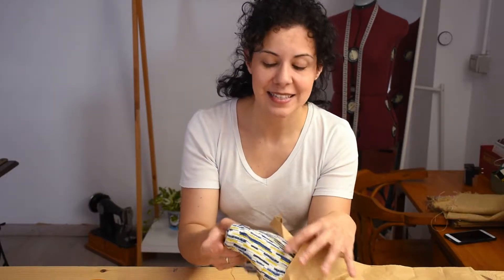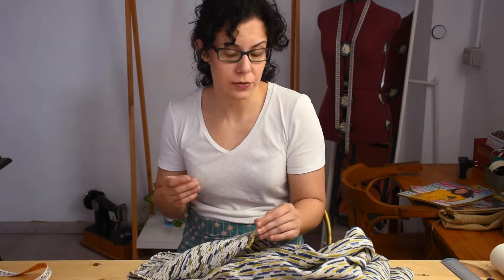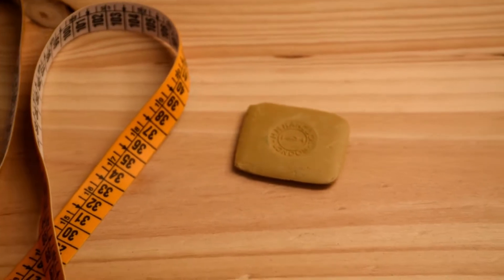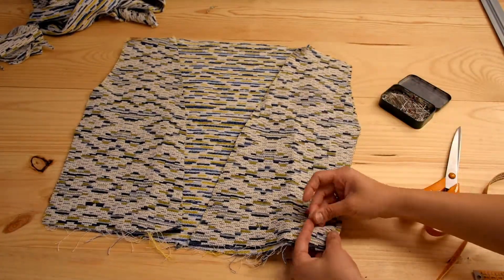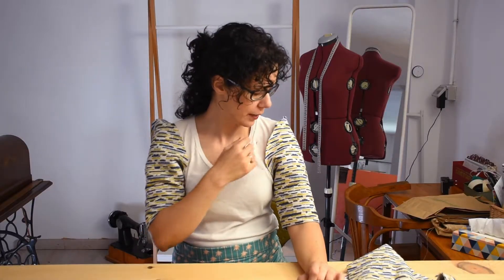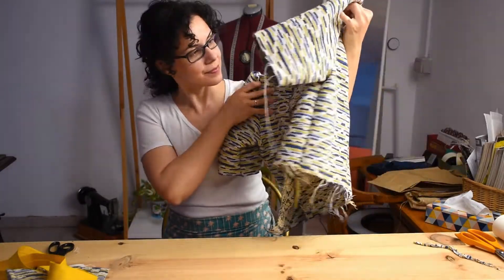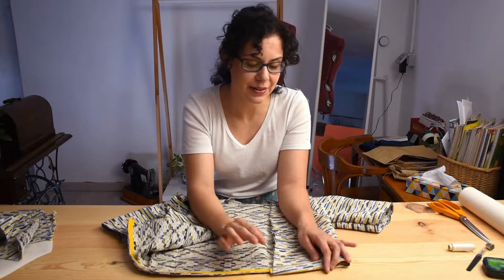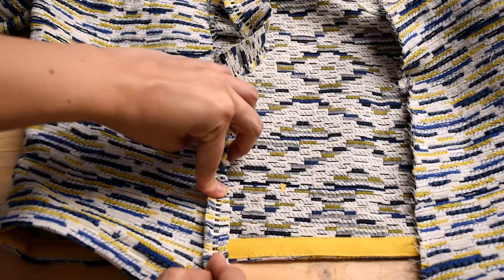DIY summer jacket.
I love cardigans and little jackets and when I saw this remnant, I knew it was perfect for it! It is a wardrobe staple made with a tweed, with a hint of the 80s in a Chanel style. Something that won’t go out of fashion and will be with you in summer chilly nights.